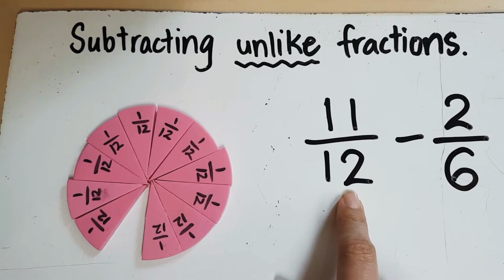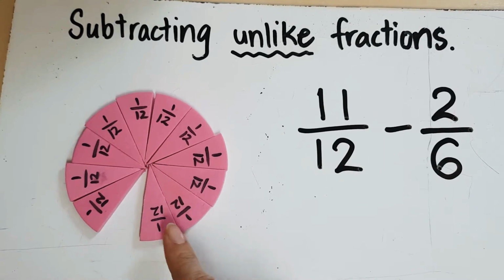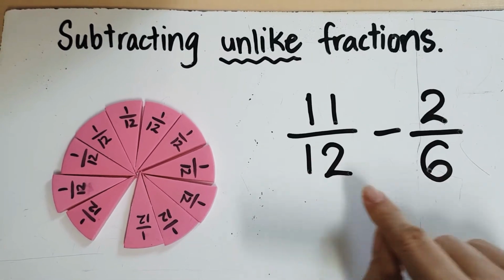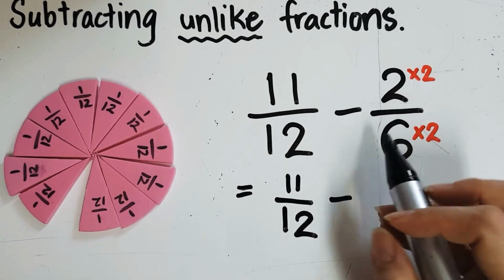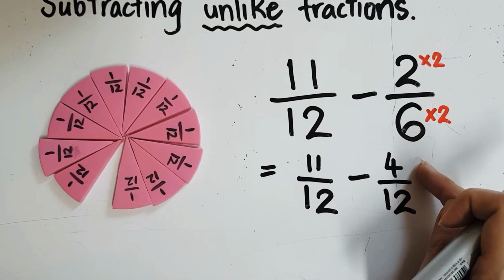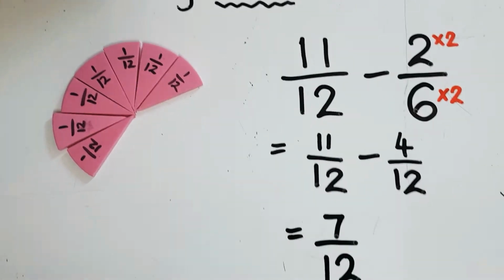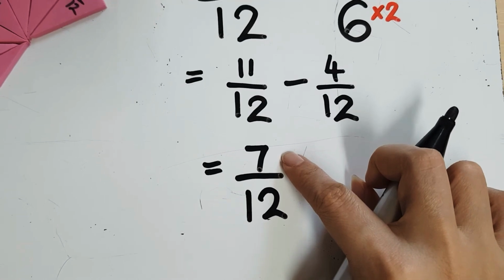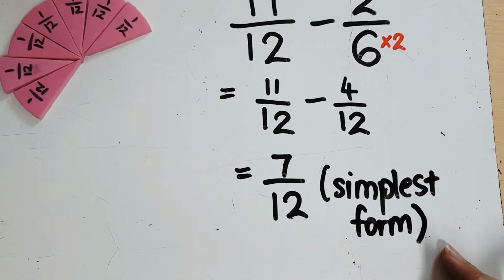Subtracting unlike fractions example 3